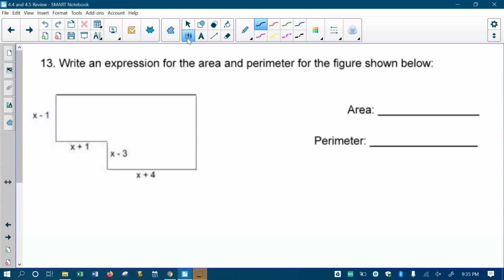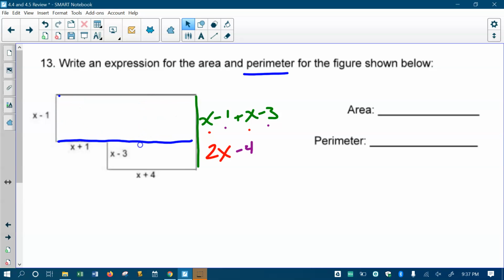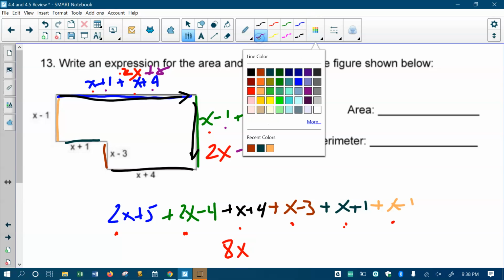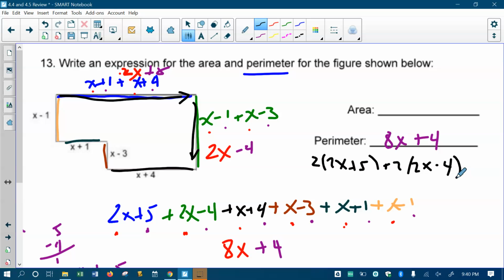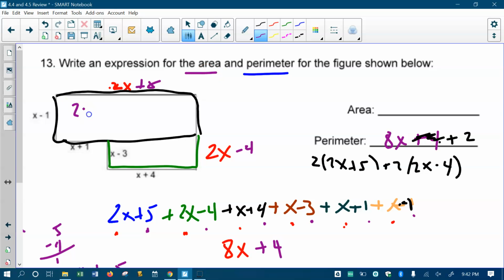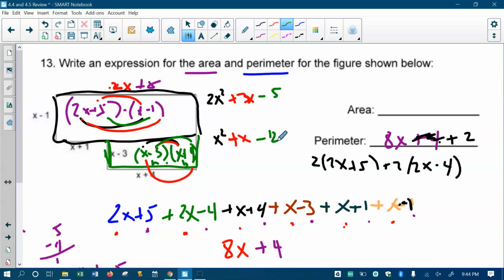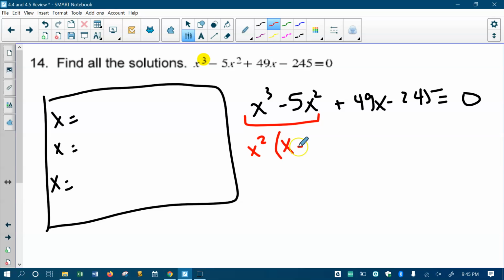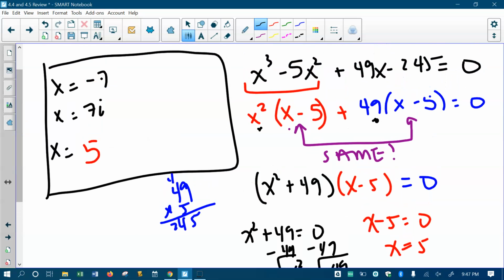4 4 and 4 5 Rev Pt 3